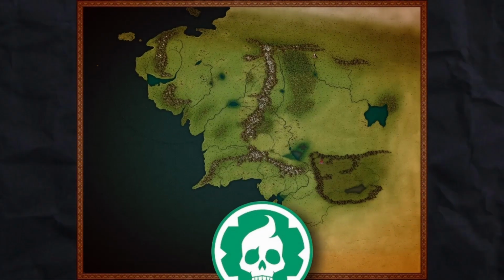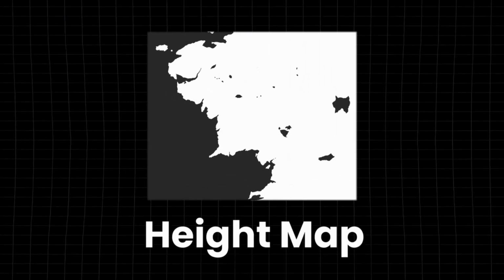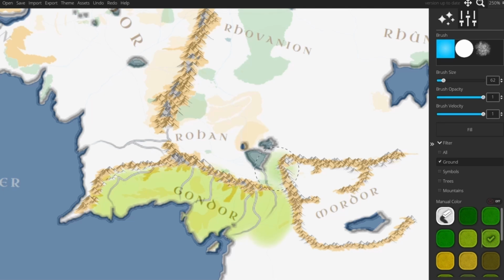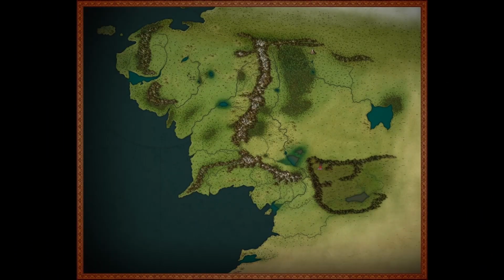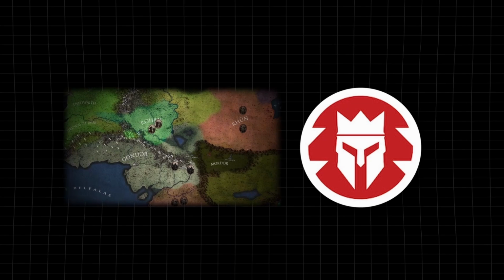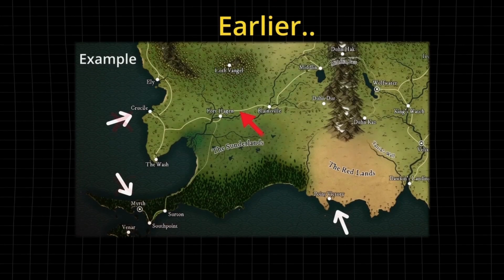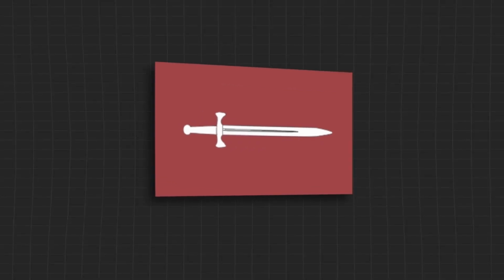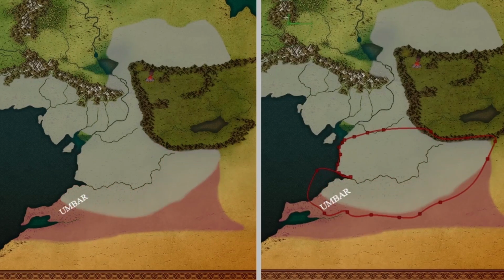How to Make This Lord of the Rings Map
Special thanks to the designer of this map ➤ Adam, for making this video possible.
See his work and contact him here to get maps like this for yourself:

Acer Predator - Laptop
Canva - Thumbnail
Blue Yeti Blackout Edition🎙️

[View count: 132K]